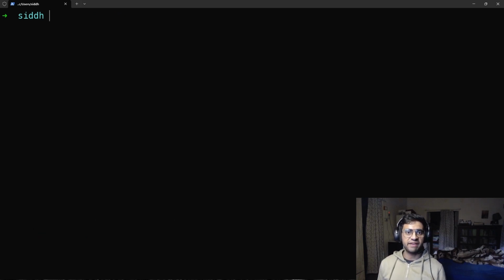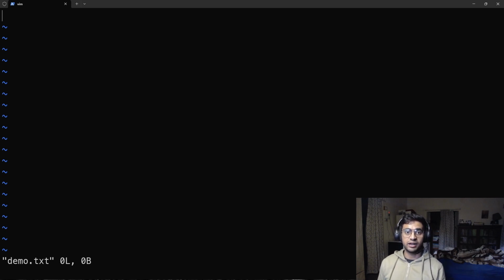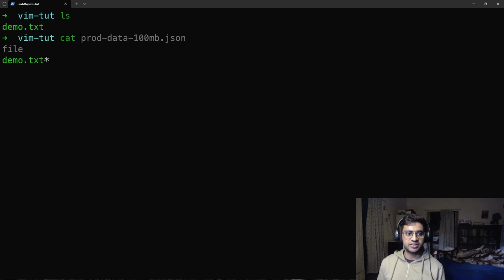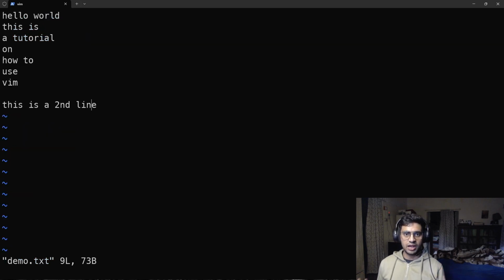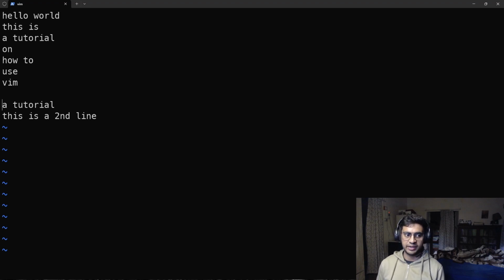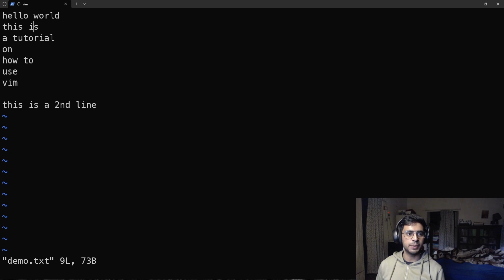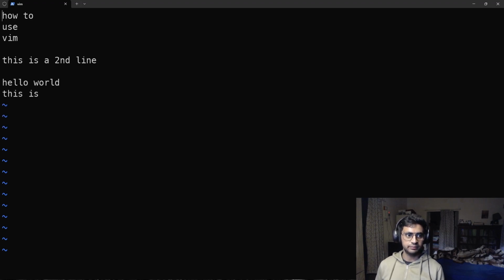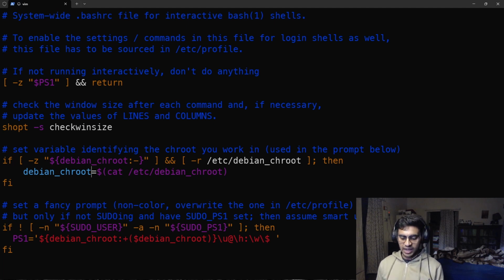Start using Vim in 15 minutes - Linux 101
In this video, I'll be talking about vi, vim, and neovim. I will also show you practical steps in which you can get started with using Vim, and show you some cool features that it has to offer.